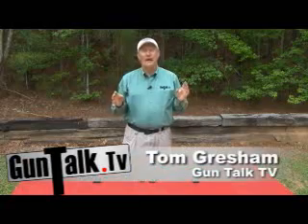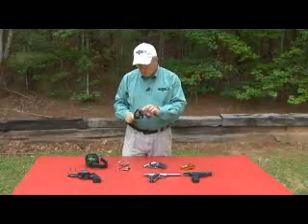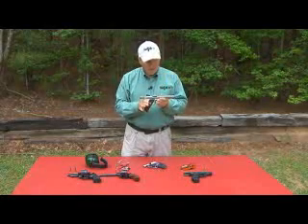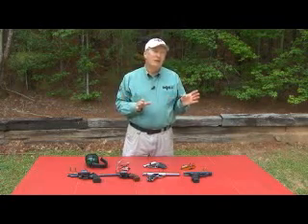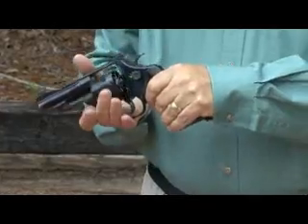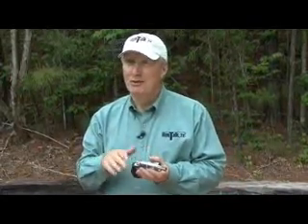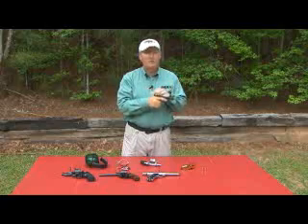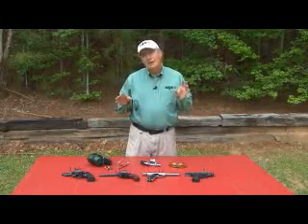Choosing a First Handgun: Classic GUNTALK.TV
Take a trip back in time, to some early videos from GUNTALK.TV. In this video, Tom Gresham discusses a few of the options available as a first handgun.